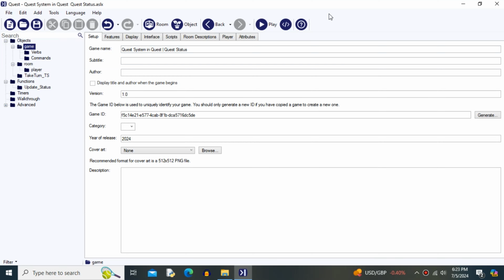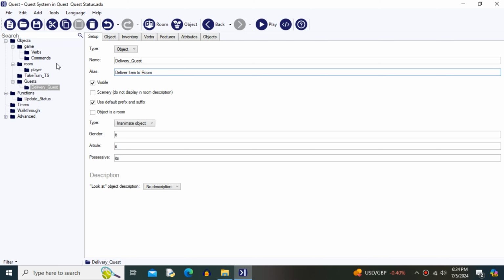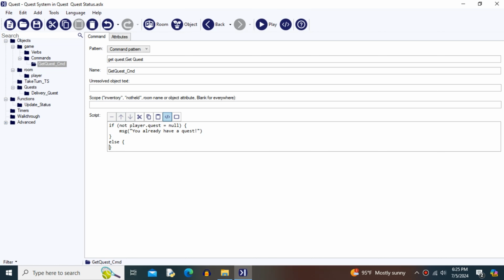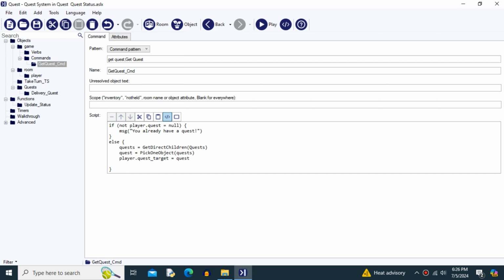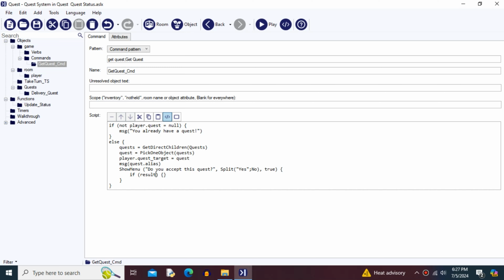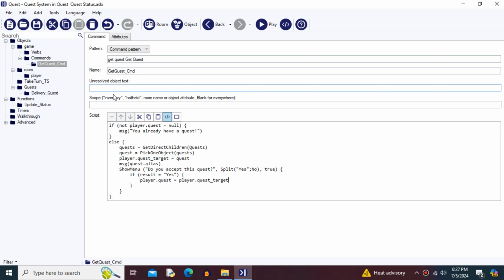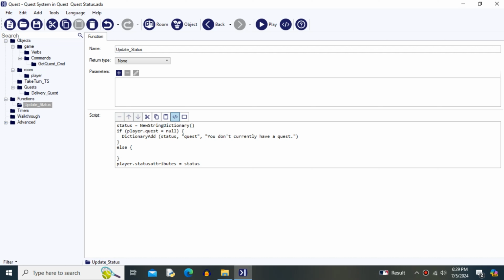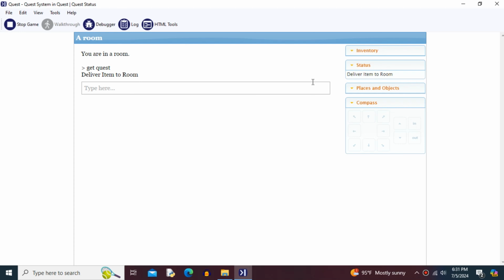Quest System in Quest | Getting Quest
In this video we make it where the player can receive a quest.

Where to download Quest?

How to download Quest?